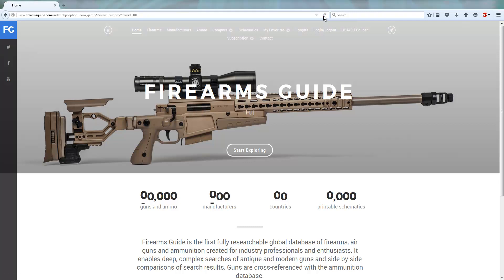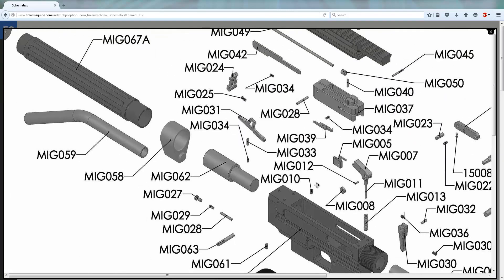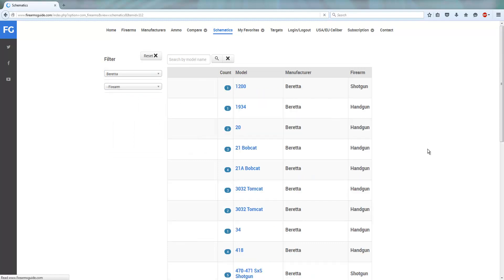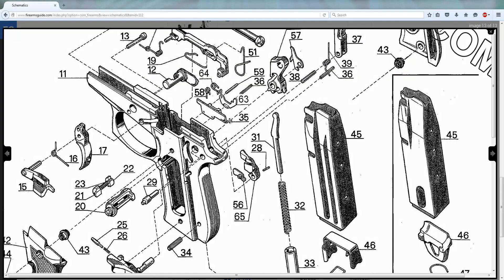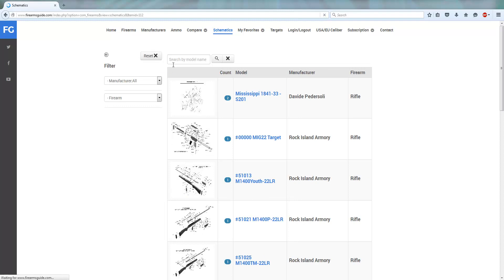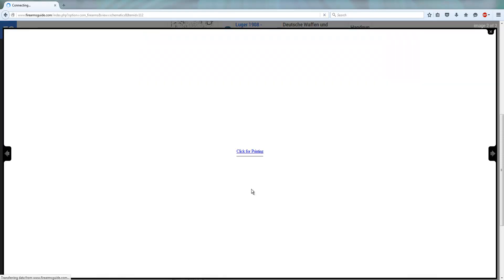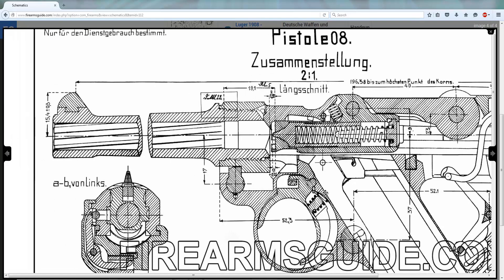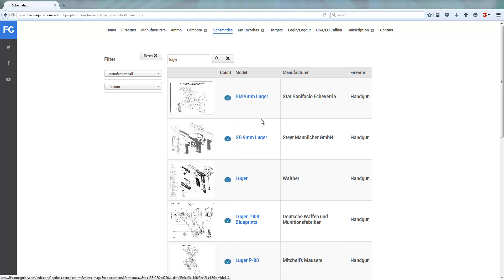2016 Shot Show - 5,500 Printable Gun Schematics in NEW Firearms Guide ONLINE Edition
FirearmsGuide.com - ONLINE Gun Schematics Library with over 5,500 PRINTABLE gun schematics. Always accessible for you on your computer or tablet - Print any schematic with parts list you need.